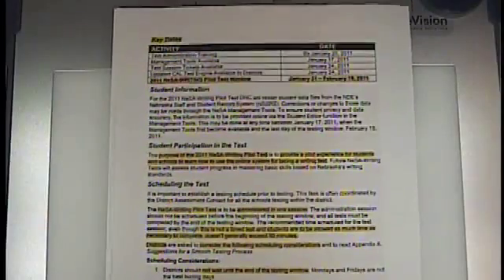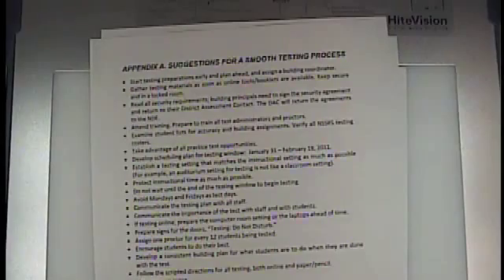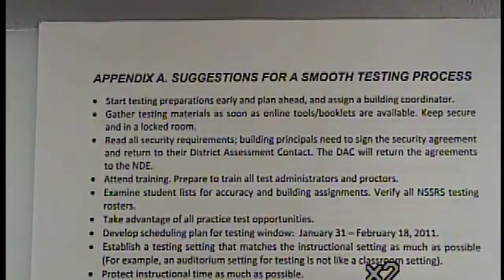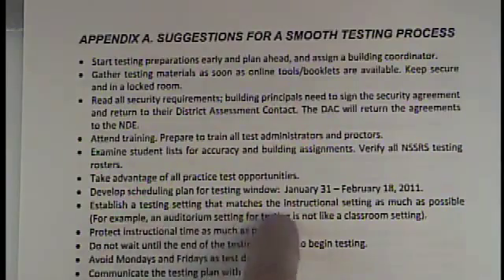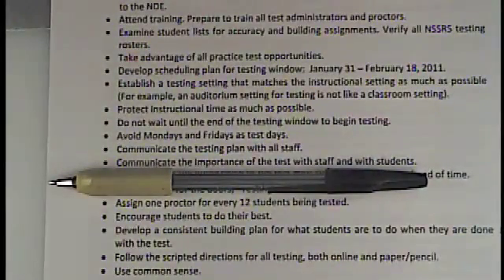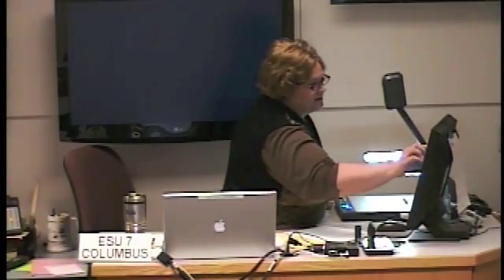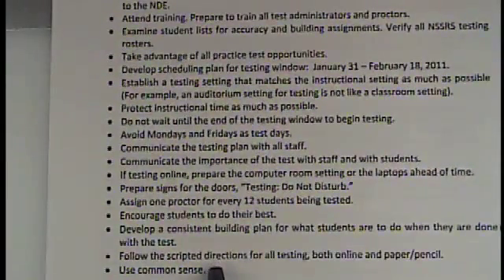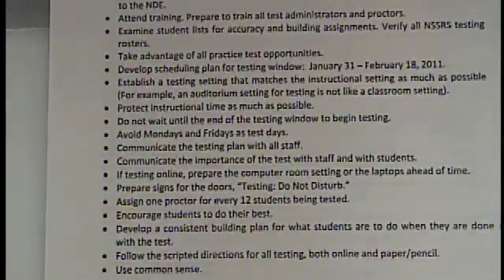2011 NeSA-W Gr 11 Pilot Workshop - Part 6